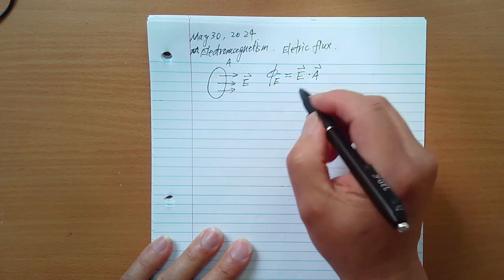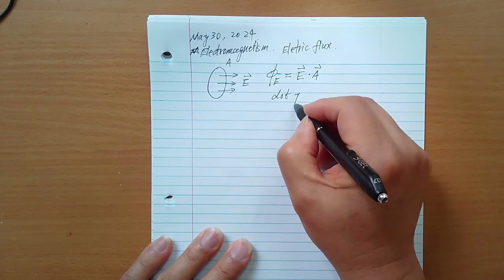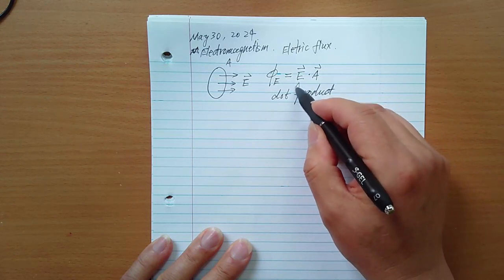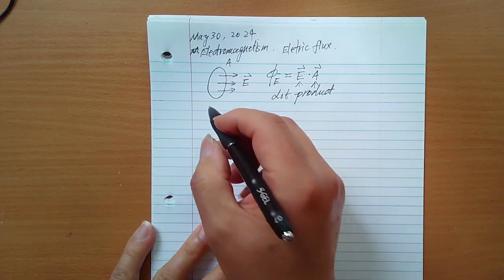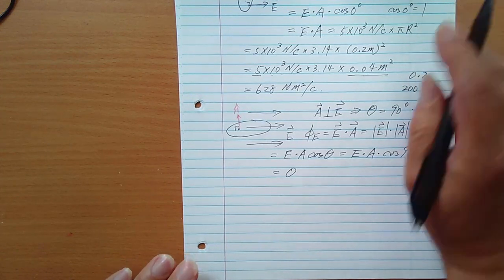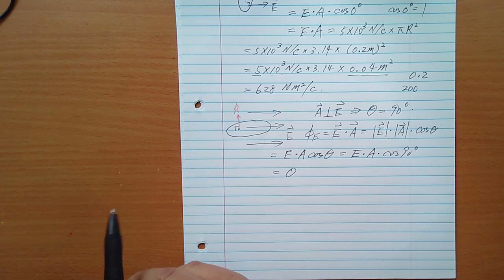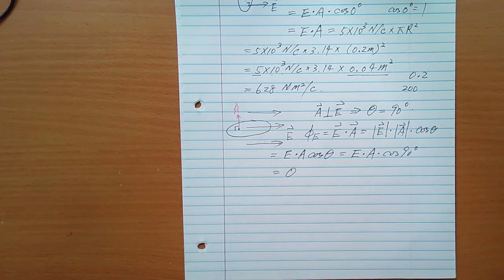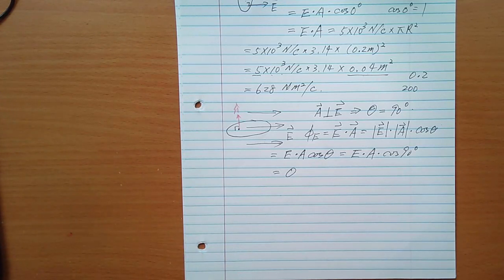Electromagnetism Electric Flux 20240530 8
Electromagnetism Electric Flux